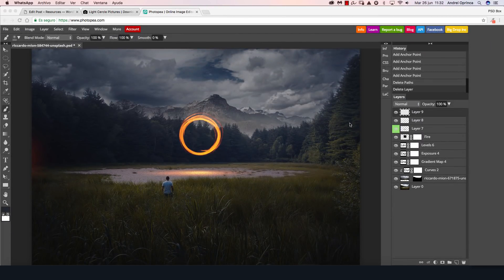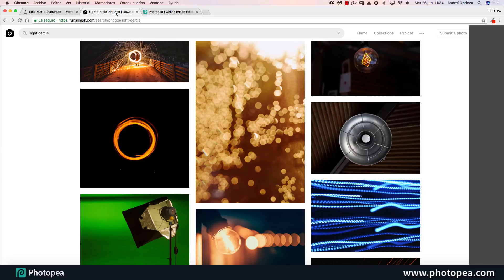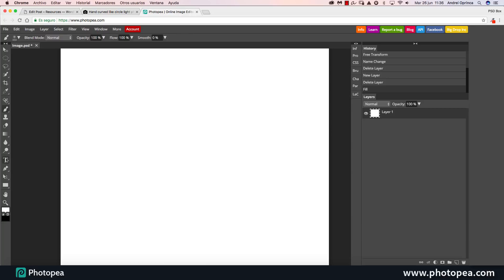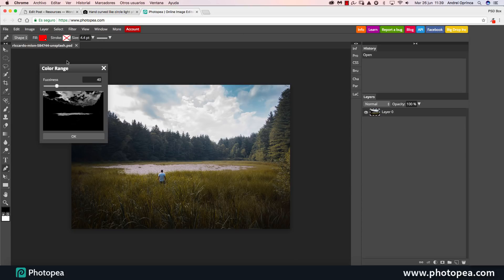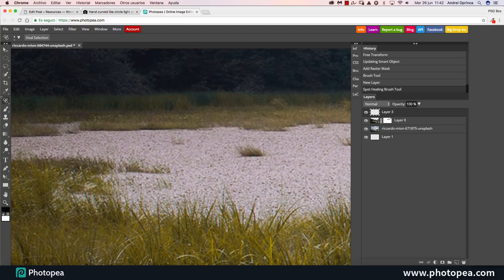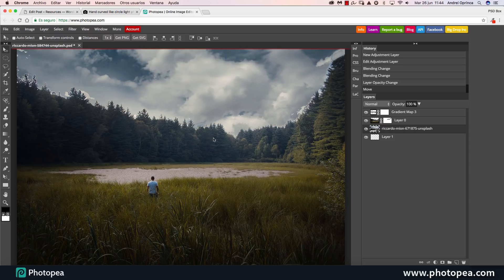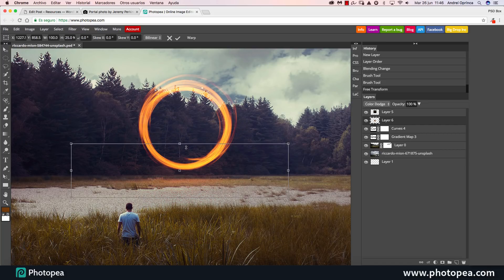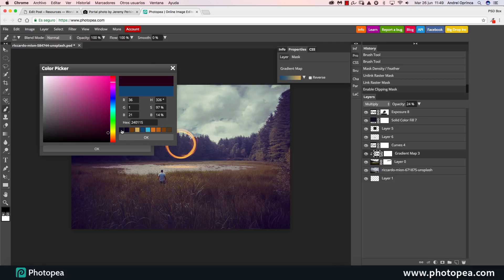Photopea Free Photoshop Alternative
Photopea is a free online editor that supports layers, masks, smart objects, psd format, layer styles, adjustment layers, vector formats, quick selection, cloning and healing and much more. I could say it's the free online Photoshop version. It's the most advanced online Photo Editor I've seen.
Create layers with just drag and drop or paste from the clipboard. Create logos, retouch portraits or create manipulations online and export in many formats including Photoshop compatible PSD files.

The interface is available in in many languages